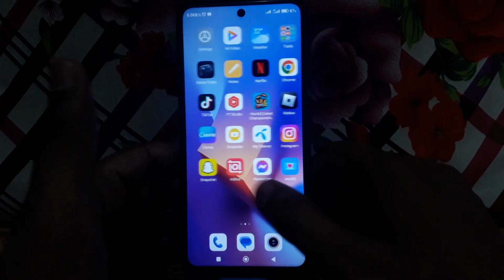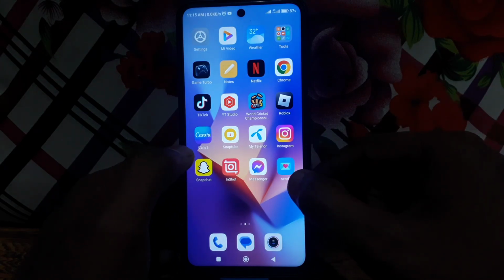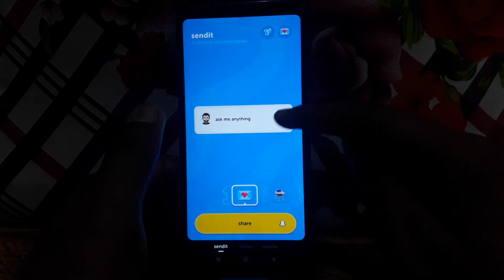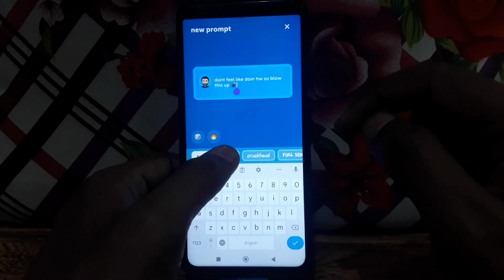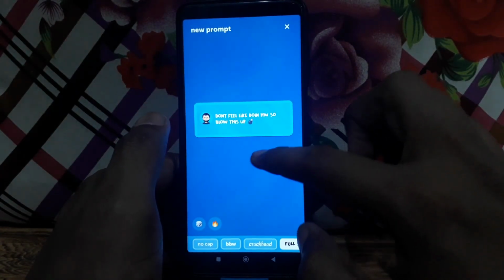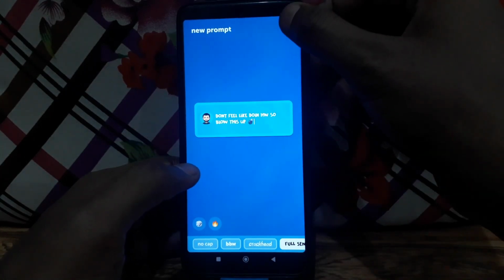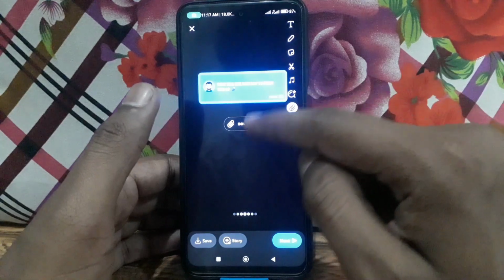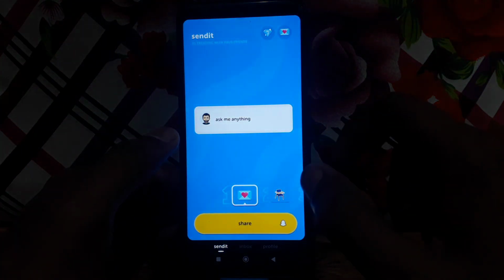how to use sendit on snapchat|how to use sendit on snapchat ask me anything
When you want to know how to use sendit on snapchat ask me anything but you do not find any method. If you are looking for how to use sendit on snapchat ask me anything then your search is over. In this video we will tell you an amazing way how to use sendit on snapchat ask me anything. So if you want to know how to use sendit on snapchat ask me anything then you have to watch this video completely.